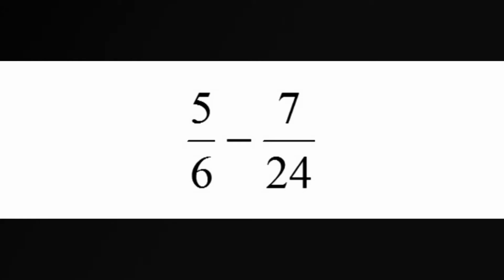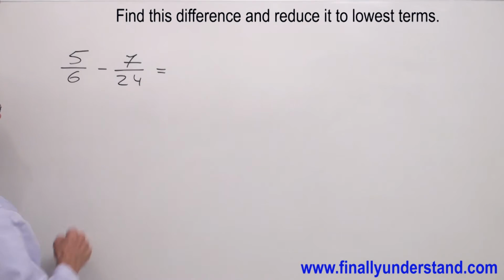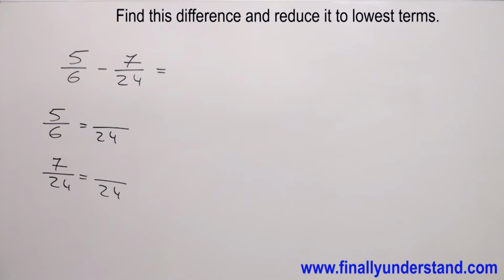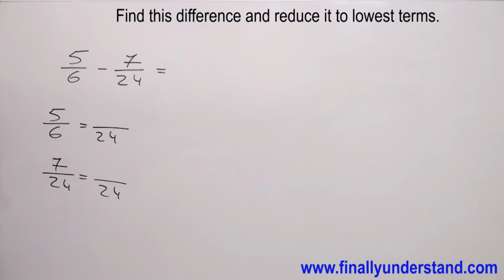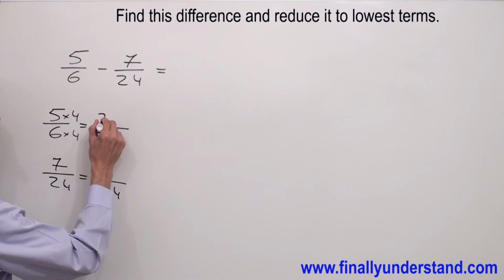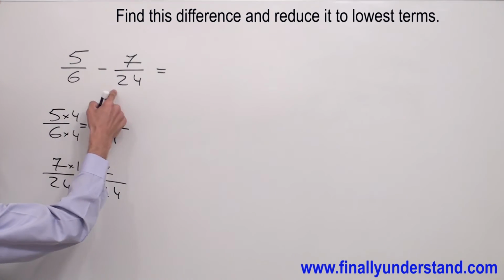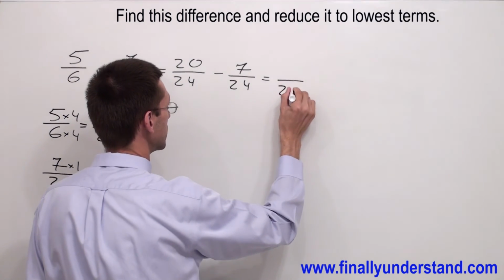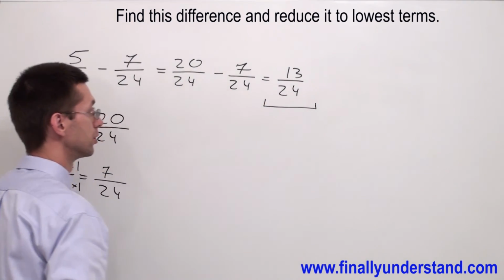Learn Fraction Subtraction Fast | With Simplifying 04